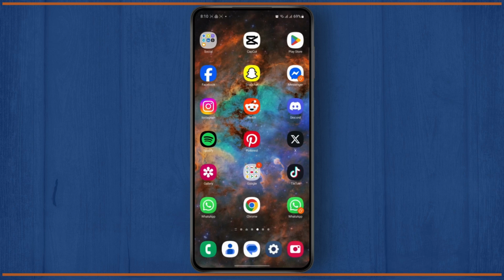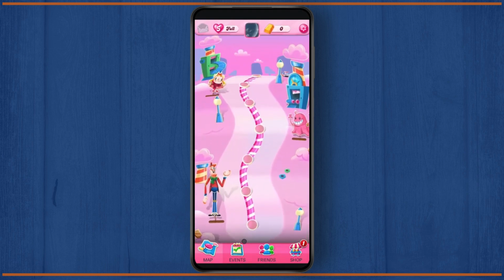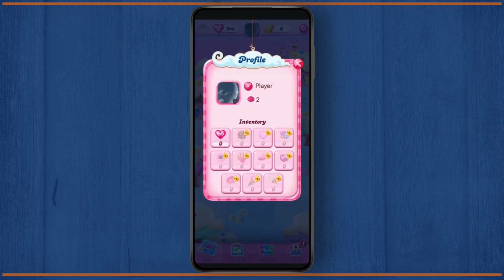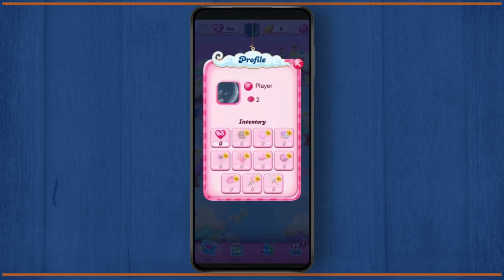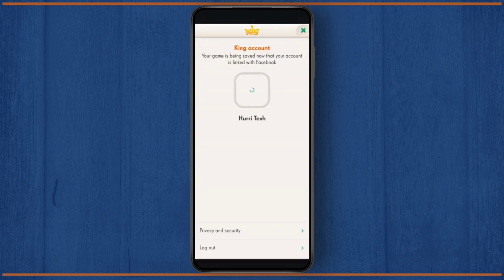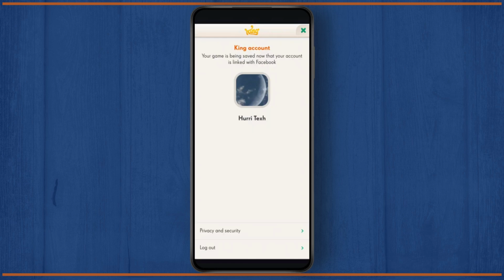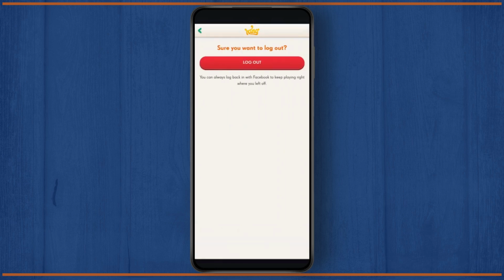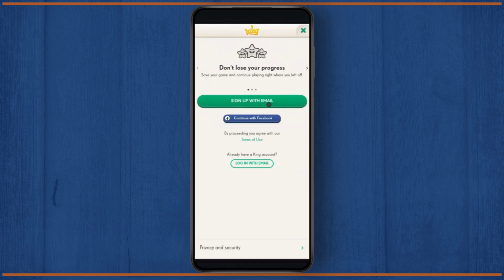How to Update Candy Crush Avatar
How to Update Candy Crush Avatar (2025)!
Want to update your Candy Crush avatar? This video will guide you through the steps to change or customize your in-game avatar quickly and easily. Whether you're asking, "How do I update my Candy Crush avatar?" or need help with the customization options, this tutorial has you covered. Learn how to update your profile picture and stand out in the game. Watch now to see how you can update your Candy Crush avatar today!

Timestamps:
00:00 How to Update Candy Crush Avatar
00:10 How Do I Change My Profile Picture in Candy Crush?